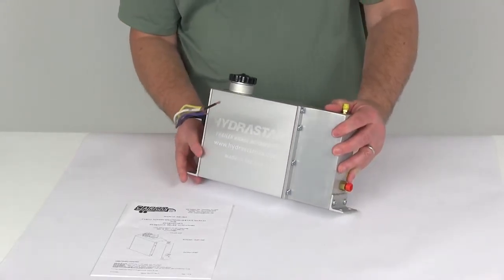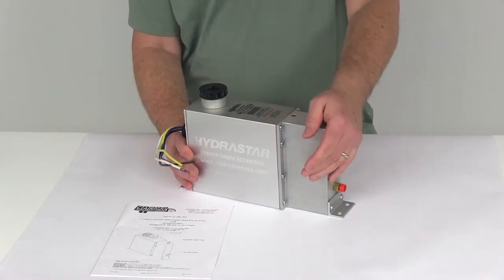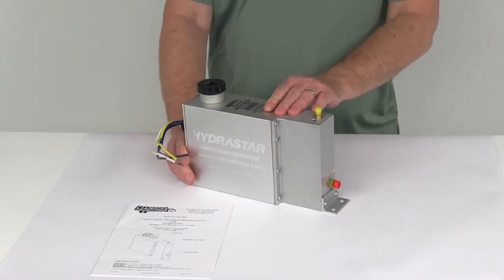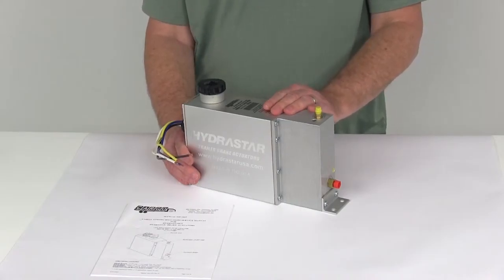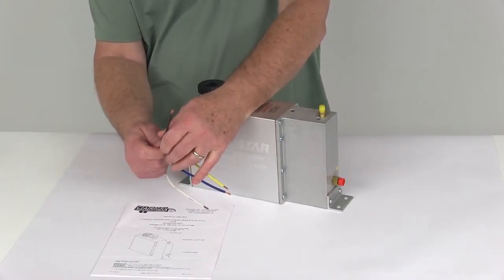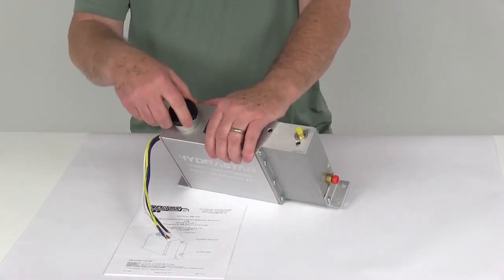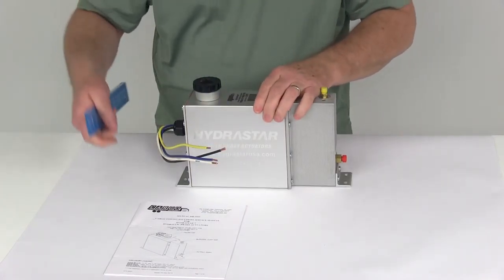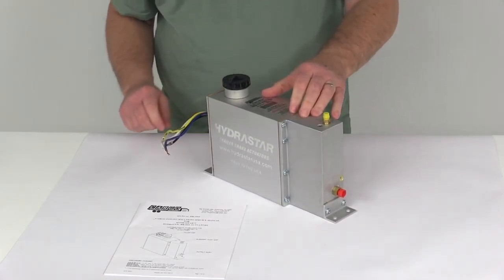etrailer | Hydrastar Brake Actuator - Electric-Hydraulic Brake Actuator - HBA-10 Review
Today we're going to take a look at the Hydrastar Electric Over Hydraulic Actuator for drum brakes. It has 1,000 PSI rating. This Hydrastar Electric Over Hydraulic Actuator offers a fast response time for shorter stopping distances. In emergency situations and in your regular everyday towing, you can control those fractions of a second. Doesn't matter when it comes to stopping your trailer. This has a 1000 PSI pressure rating which is suitable for drum break applications.

It will work on single, tandem, and triple axle trailers with drum brakes. This actuator will eliminate the feel of being pushed by the trailer. It eliminates any problems found when backing a trailer uphill with surge brakes and eliminates brake drag which is common with surge brakes on a downhill grade. As you can see, this actuator is in a nice sealed extruded anodized aluminum housing. It's designed to mount to the trailer, connects into the trailers wiring and the hydraulic brake light. This does require the use of an in-cab brake controller.

It will work with most electronic brake controllers that have the electric over hydraulic brake function. This also does require break away kit. We do sell those separately on our website. It's part number HS496-82 and we do list it on this product page as a related product. This uses 12-volt VC operation.

It has solid state electronics. When you fill it up with brake fluid it will use either .3 or .4 brake fluid. These Hyrastar actuators are easy to install. They meet all DOT and federal braking requirements, unlike some of your surge brakes which are illegal in many states. If you notice, it has the four wires that you have to hook up. These will all install.

These are twelve gauge wires. The black wire, we'll start with that one, that's designed to connect to the 12-volt constant power for your tow vehicle. The blue wire. This is the connected to the output from your in-cab brake controller. The white wire is the ground. It connects to your tow vehicle ground and the last one, the yellow wire, connects to the cold side of your break away switch, not the battery side. It comes with this nice set of our owner's manual. It tells you how to install it and even describes its features. Just to show you the top here. It has the cap where you put in your brake fluid. It has the bleeder valve so if you get any air in your system, you can bleed it out of here. Right here, is your output port that'll connect to your hydraulic brake lines. I do want to give you a few dimensions on this just to let you know how big it is. We'll measure the height from the bottom to the top of the cap. If we put a ruler on it, it's going to be right at seven and one quarter inches high. The length, we're going to measure from the edge of the mounting bracket to the other edge. Total overall length and that's going to be right at eleven and three quarter inches. Then the width on this, at the widest point is going to be right at three inches wide. That should do it for the review on the Hydrastar Electric Over Hydraulic Actuator for drum brakes with the 1,000 PSI rating.